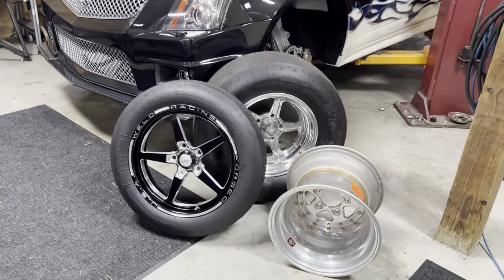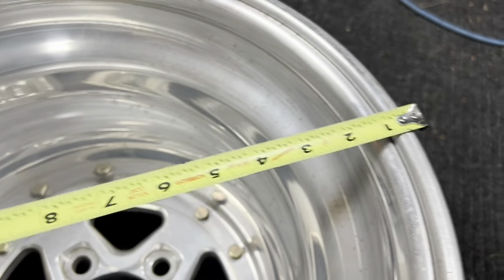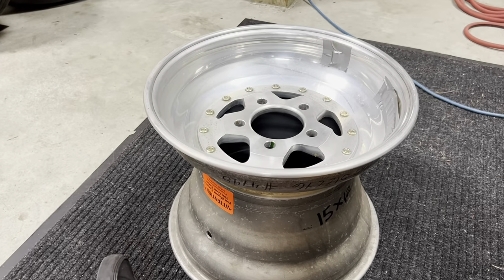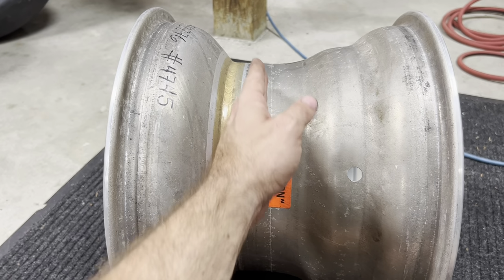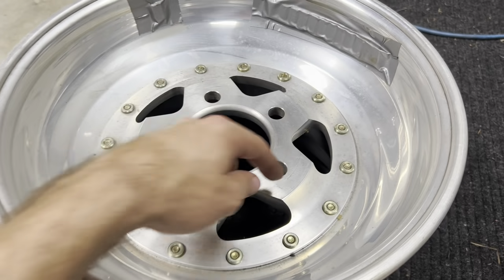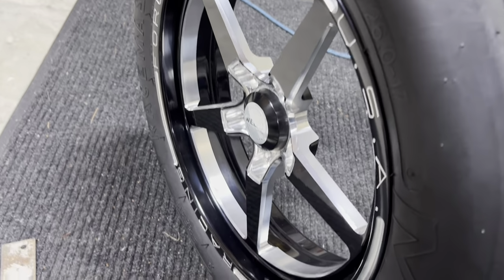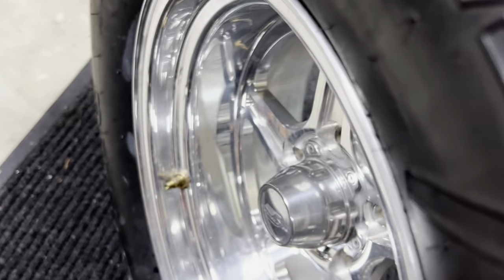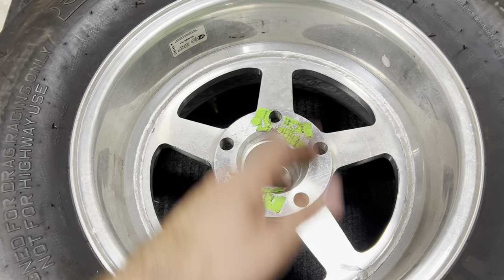How To Measure Wheels QUICK And EASY! - Diameter, Width , Backspace, Offset, and Bolt Pattern!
A quick and easy guide on how to measure any sort of wheel / rim. Let us know if there are any other videos like this you want to see!